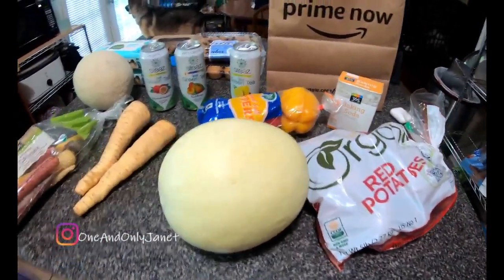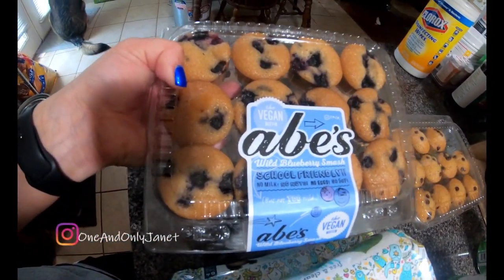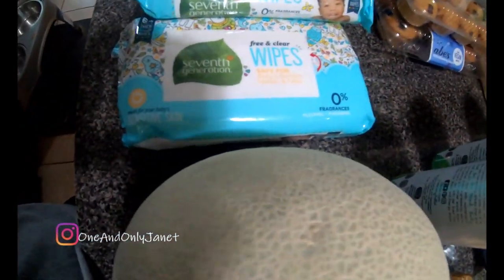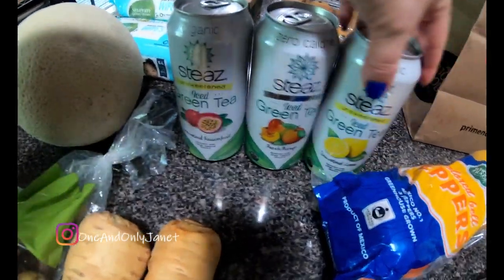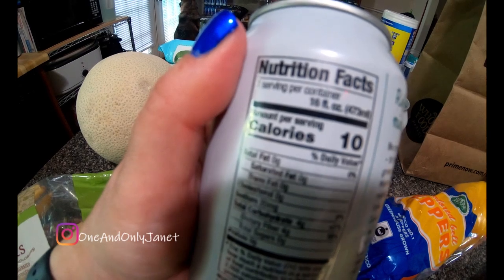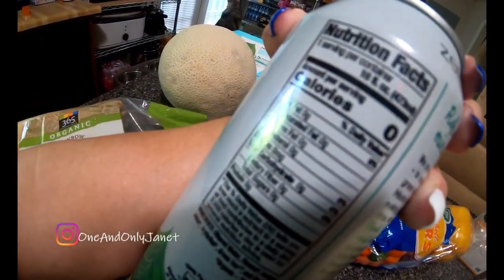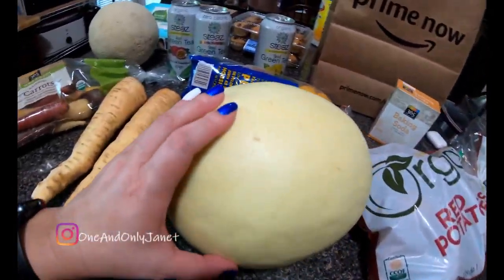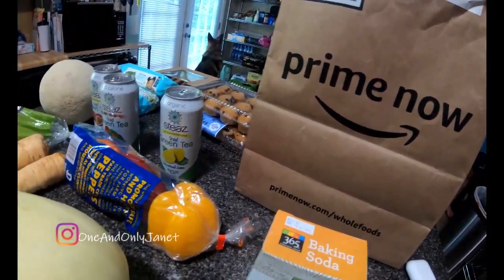Amazon Prime Now | Whole Foods Haul | JBV #53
Hey Guys! I did a Amazon prime now order at Whole Foods and thought I'd show you what I got.